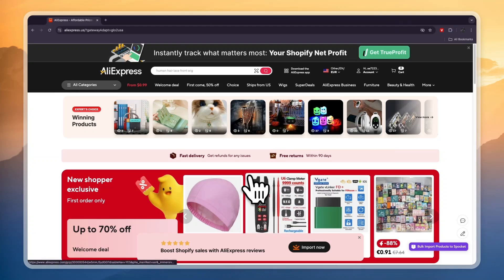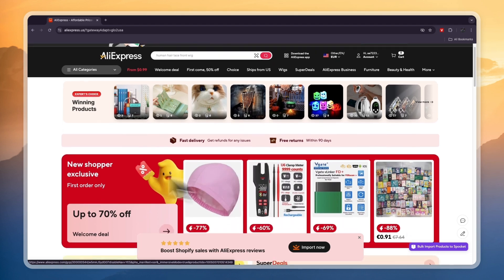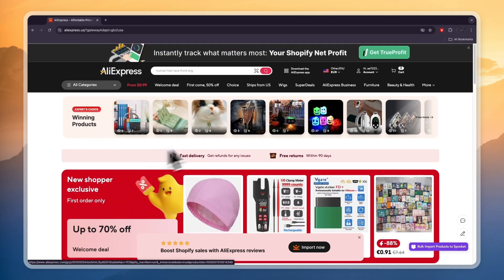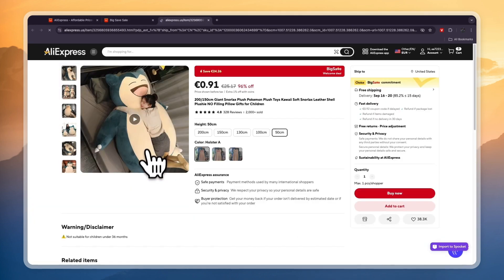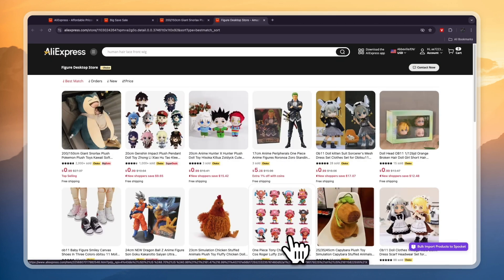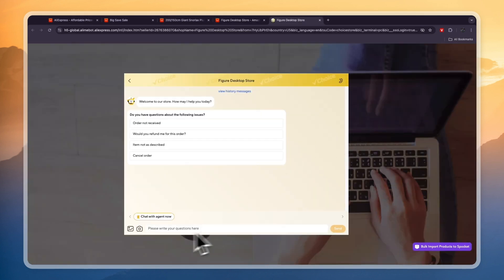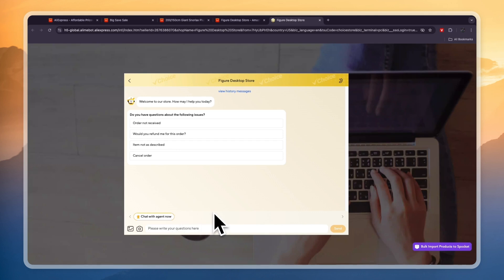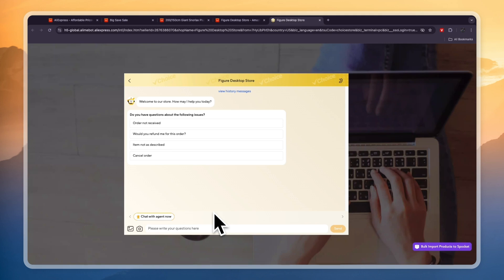How to Contact AliExpress Suppliers For Dropshipping - 2024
In this video I'll show you how to Contact AliExpress Suppliers For Dropshipping.